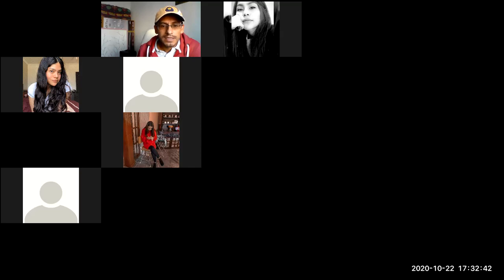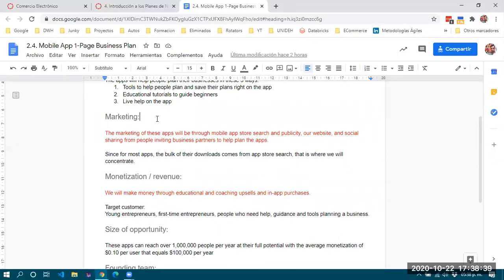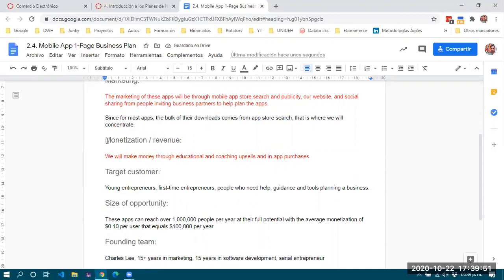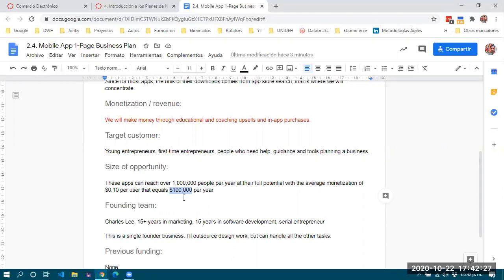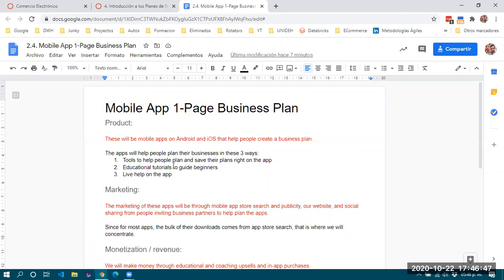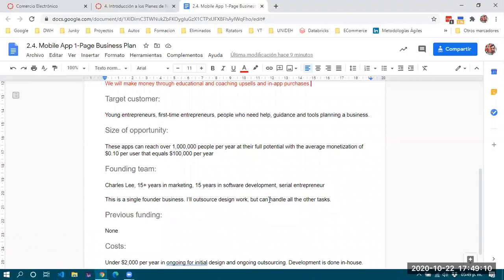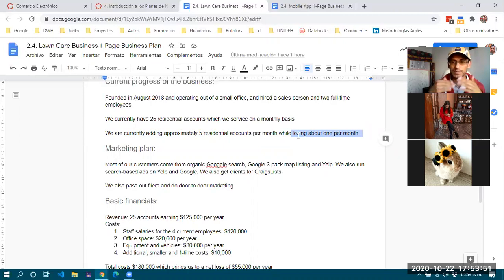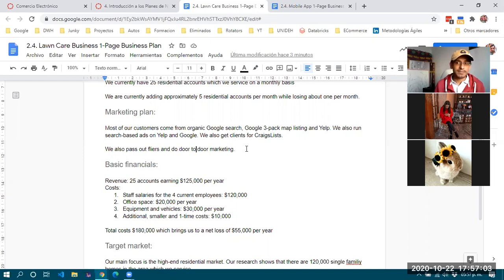ECommerce 3G - 2020/10/22 pt 01 - Introducción a los Planes de Negocio y Estrategias Comerciales